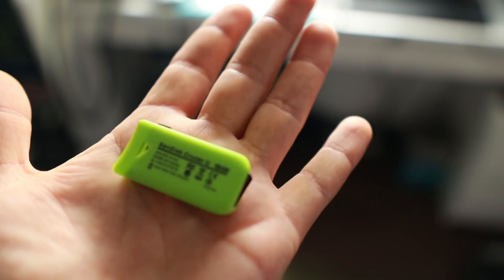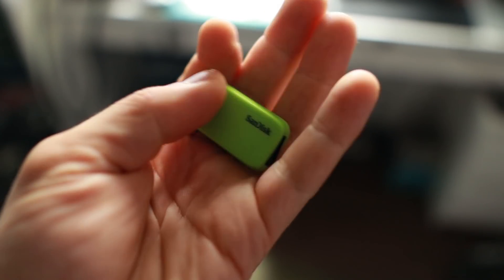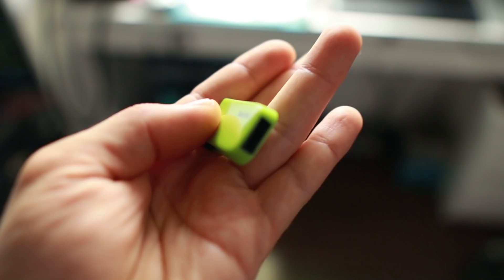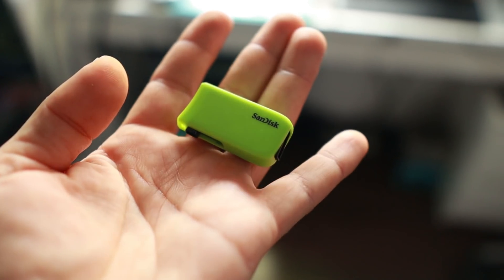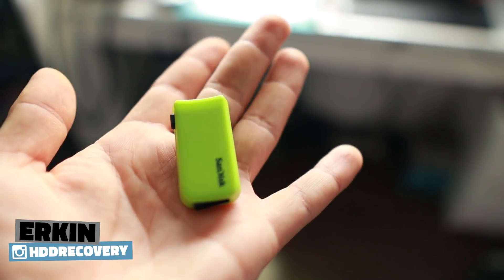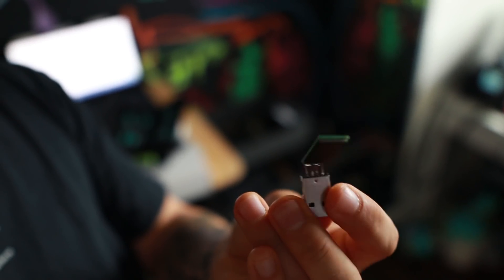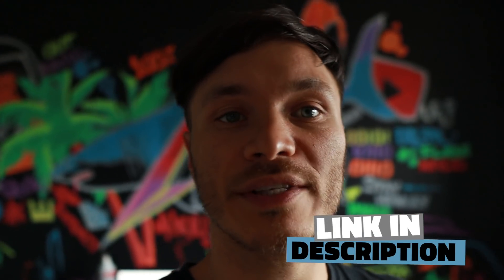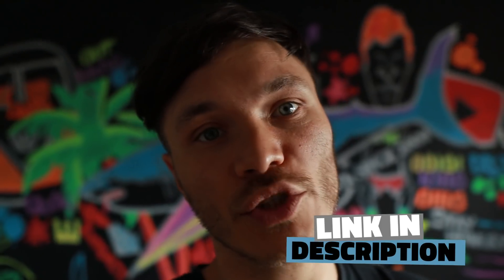what to do if flash drive snaps in half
and send your drive boxed with bubble wrap to this address:

391 Bank St, Suite 201
Ottawa, ON
K2P 1Y3
Canada

Updated 2020 my gear for soldering:
Quick pogo pin adapter for eepROM